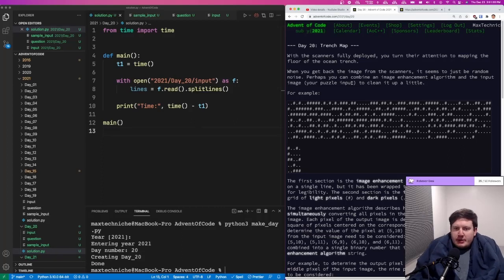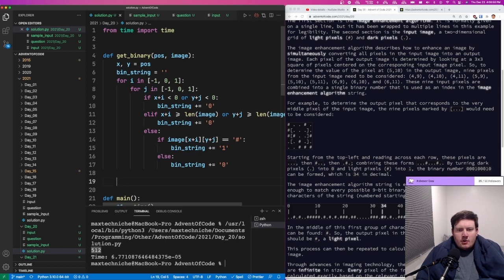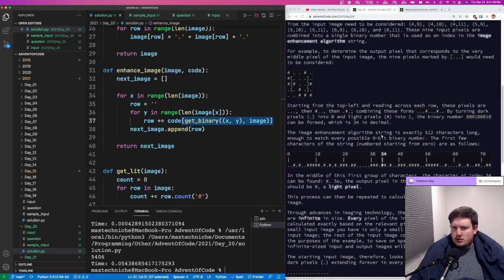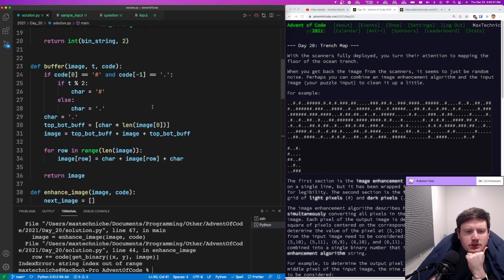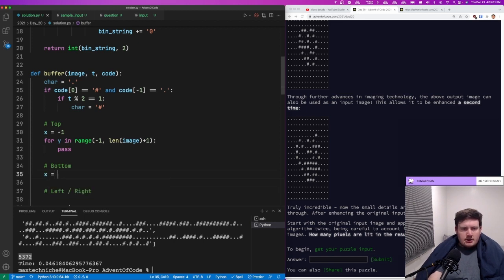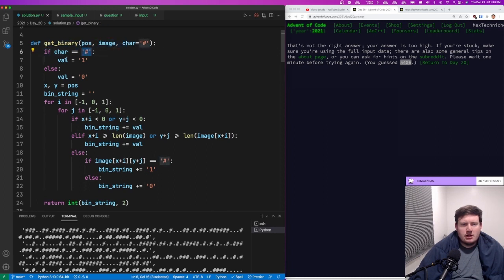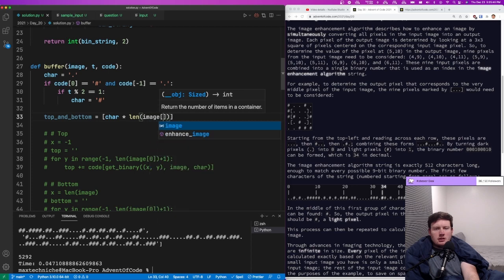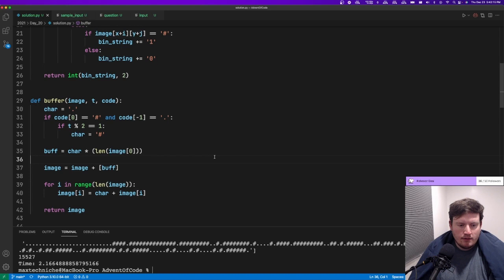Advent of Code | 2021 | Day 20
You can catch me live on twitch

Timecodes:
Part 1 - 0:00:00
Part 2 - 1:39:30